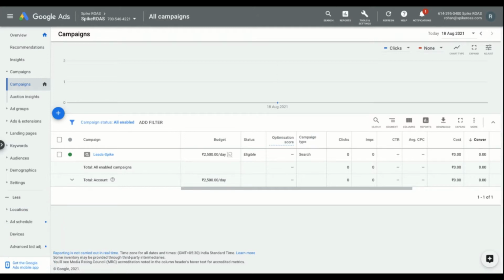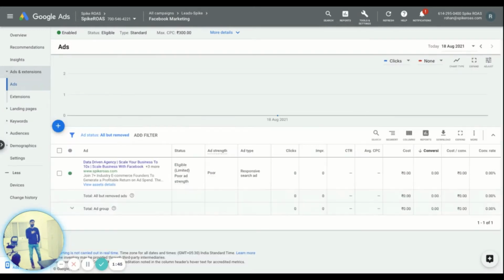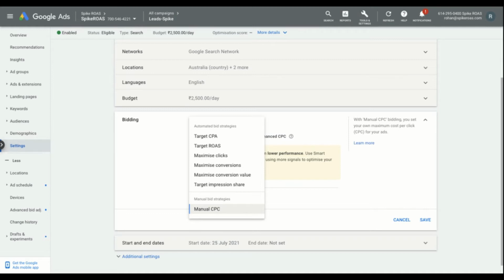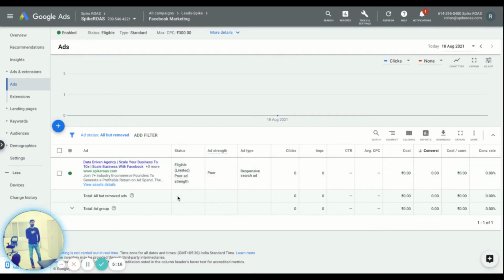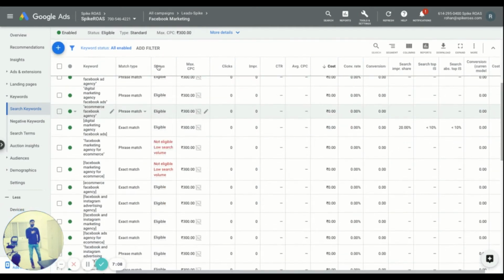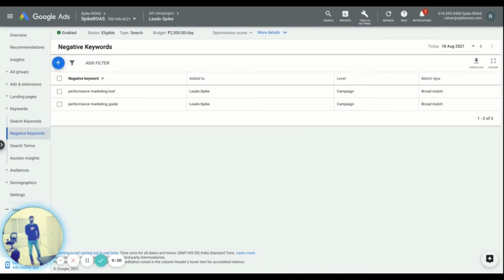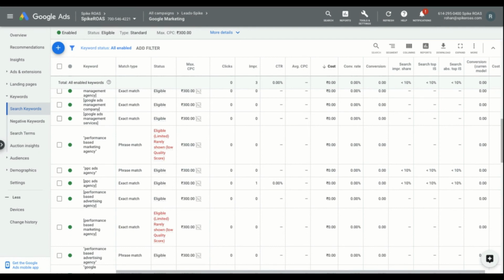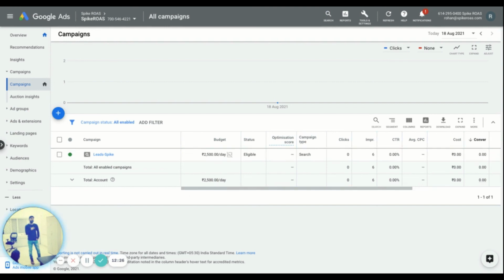Improving 0 Impressions & 0 Clicks On Google Ads | Google Ads Not Running | SpikeROAS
Improving 0 Impressions & 0 Clicks On Google Ads | Google Ads Not Running.

About This Video: You will get to see how you can get more clicks on your Google Ads account by understanding fundamental aspects of a campaign.

SpikeROAS is a Growth & Performance Marketing Organization. Having expertise in Data-Driven Marketing, Spike ROAS offers Performance Marketing and Marketing Analytics along with digital tracking.